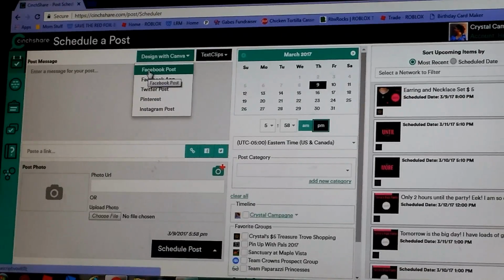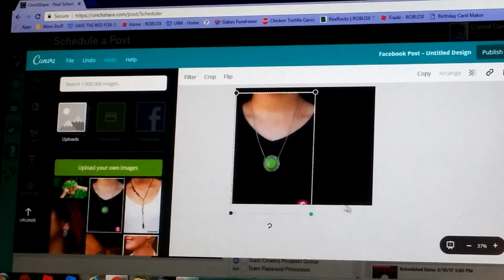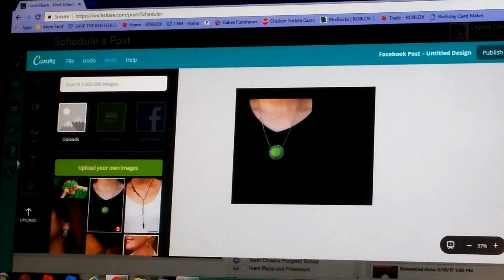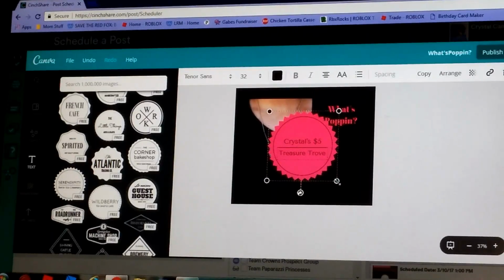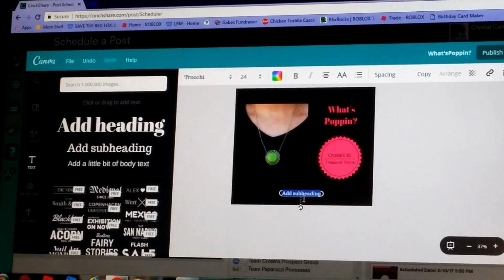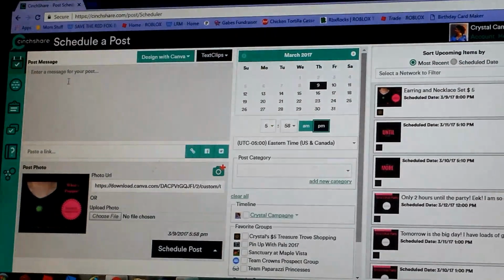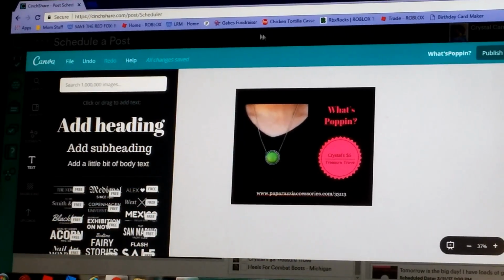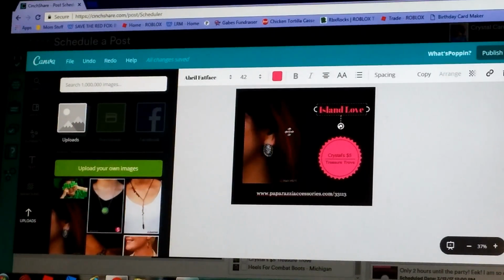How to use Canva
A brief tutorial on using Canva to design social media posts.